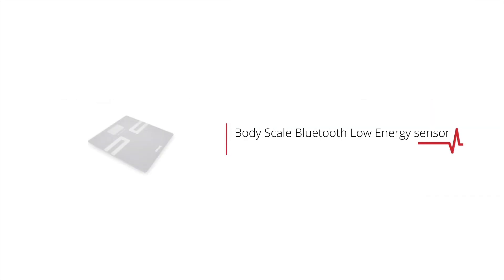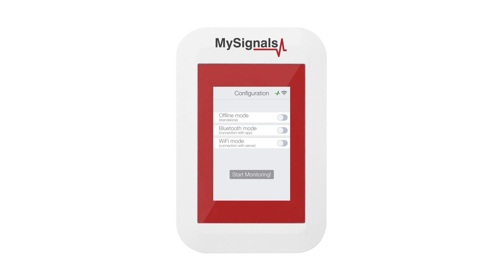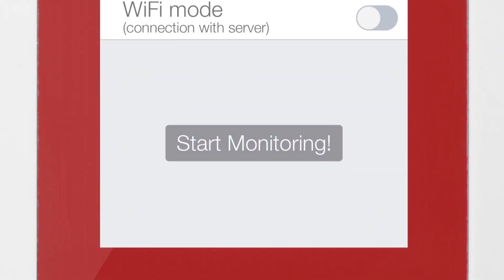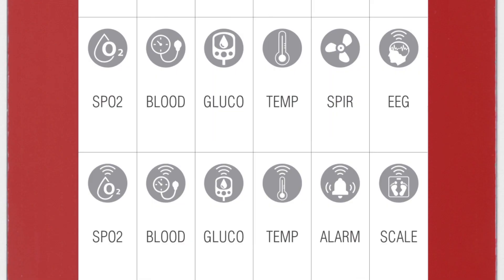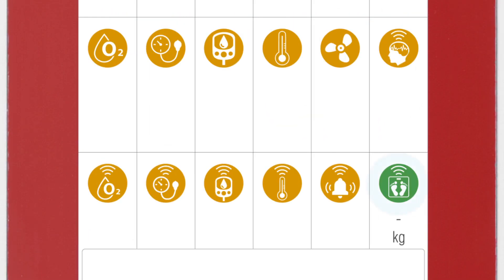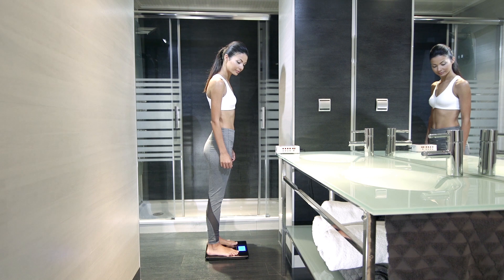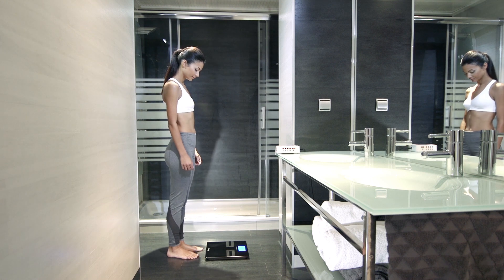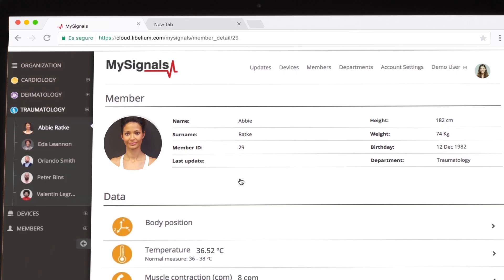MySignals Scale Sensor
Weighing scales (or weigh scales or scales) are devices to measure weight or calculate mass. This body scale uses a BLE connection to sync your weight, BMI, and body fat readings with your personal health dashboard. The parameters you can measure with this device are: weight, bone mass, body fat, muscle mass, body water, visceral fat, Basal Metabolic Rate and Body Mass Index. This sensor uses BLE in order to connect to MySignals device.